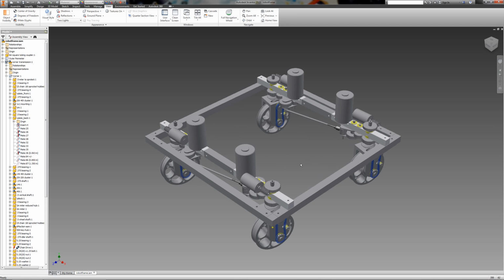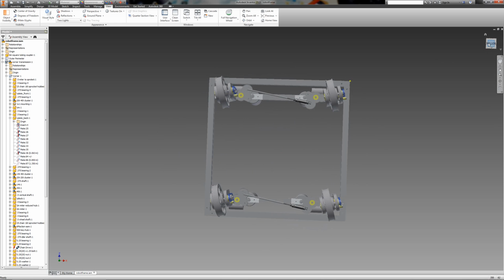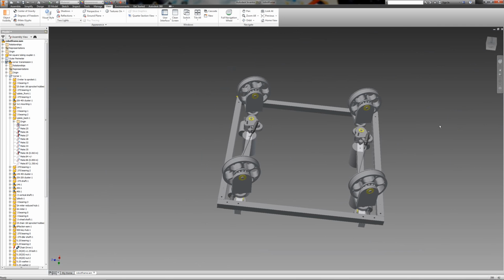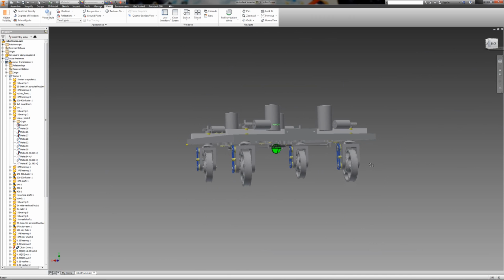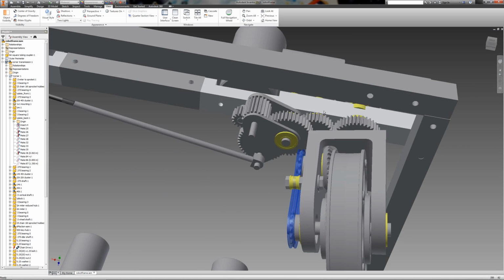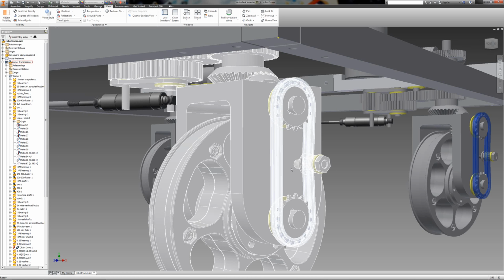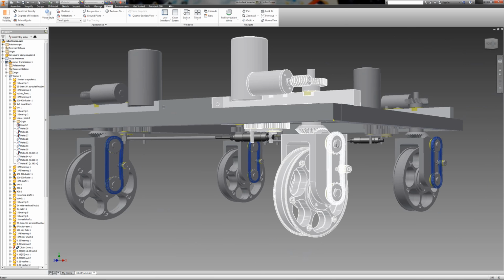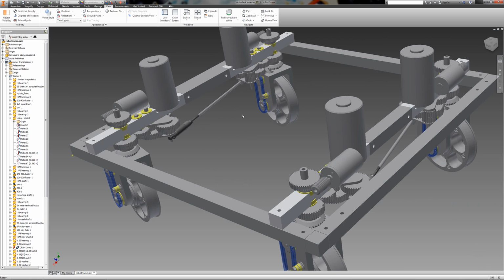2015 FRC prototype two speed swerve drive rough design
A rough design of a swerve will try to build. This is completely untested and all purely raw unfinished design so take caution if trying to replicate.